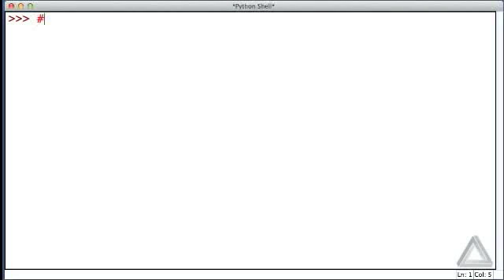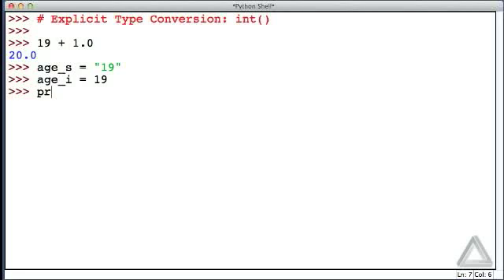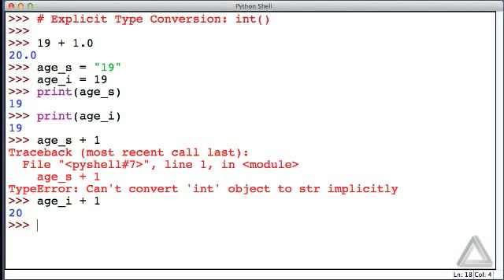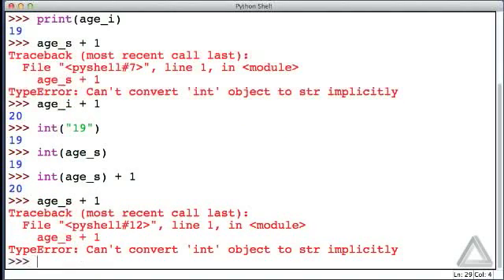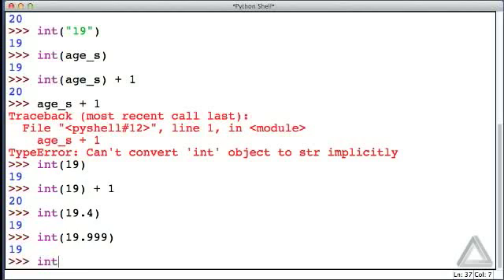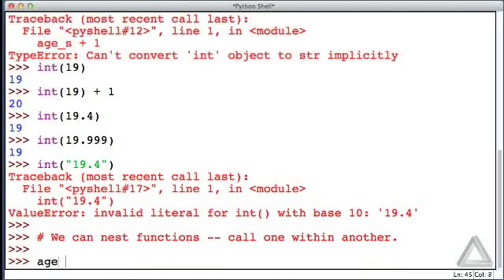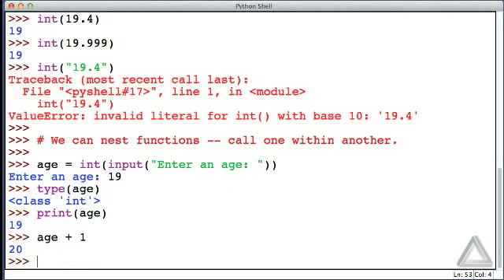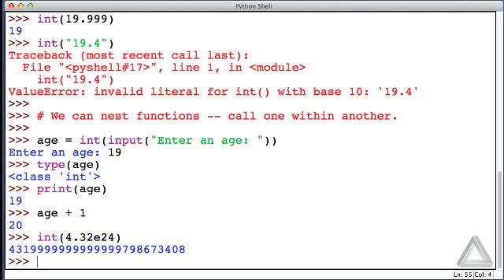Unit 4 Video 2: Converting Data to an Integer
Instructor: John B. Schneider
Description: The int() function converts its argument to an integer.